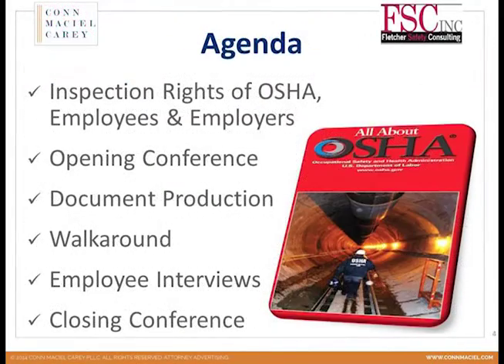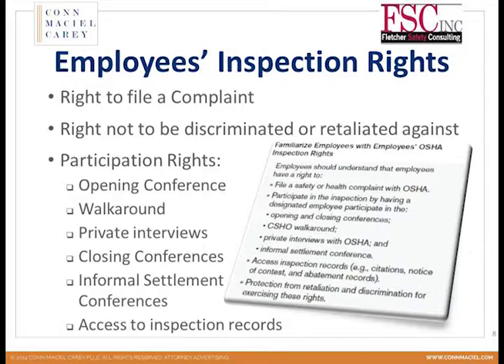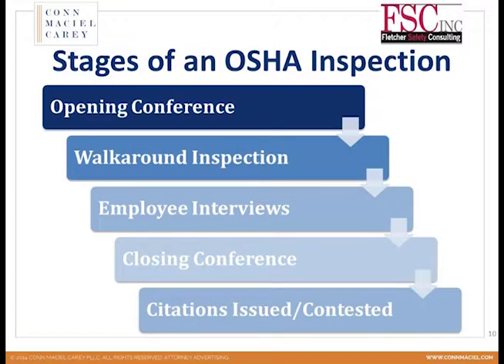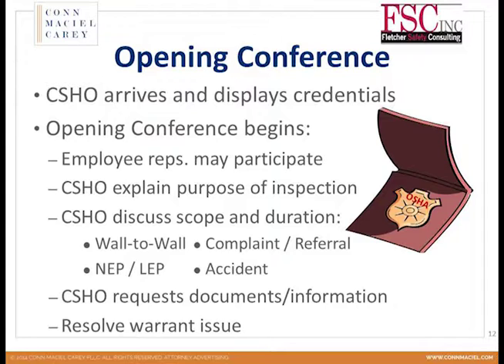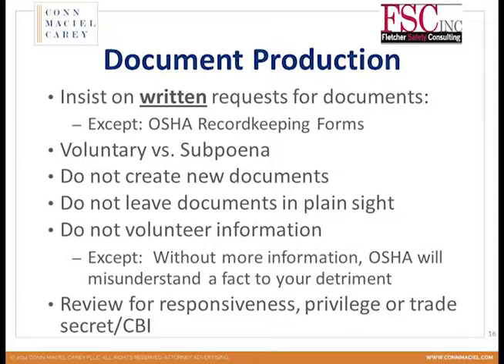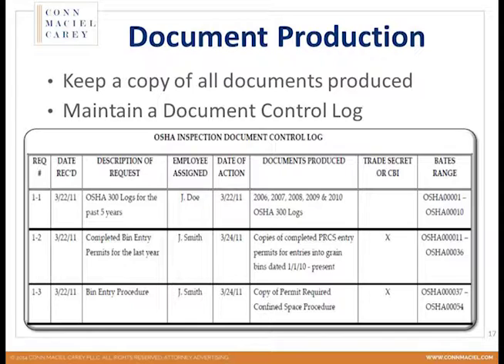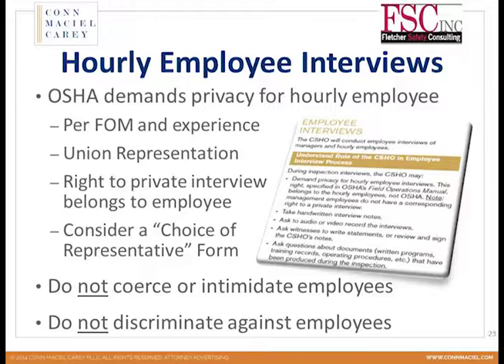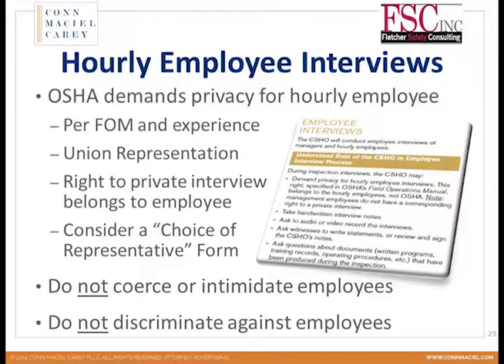Mock OSHA Inspection - Eric Conn & Doug Fletcher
2016 NGFA/Grain Journal Safety/Grain Quality Conference, Aug. 3, 2016, in Omaha, NE.